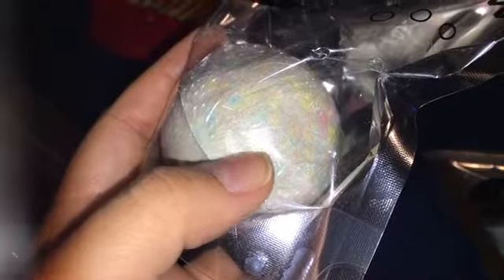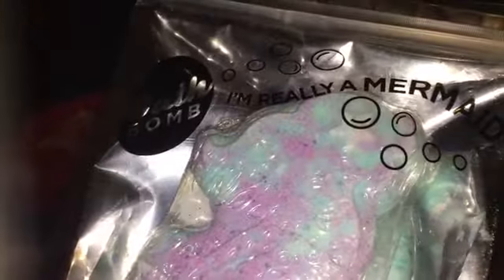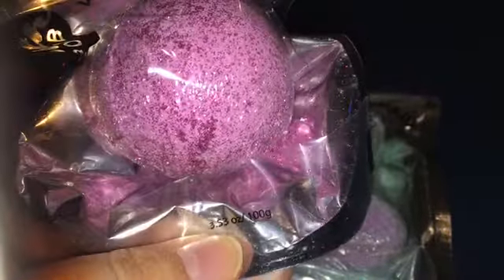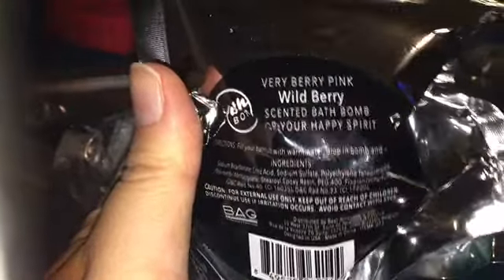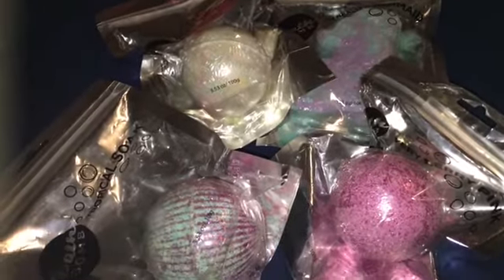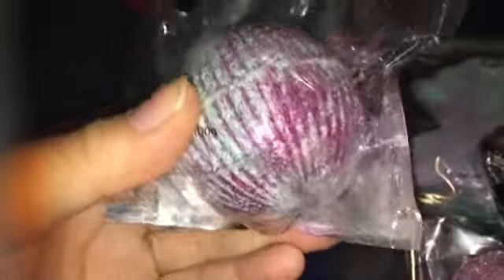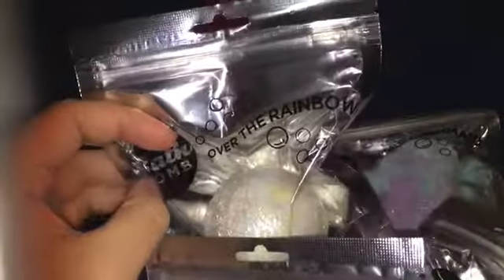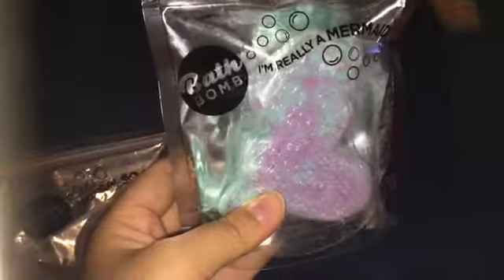Dollar Tree Bath Bombs